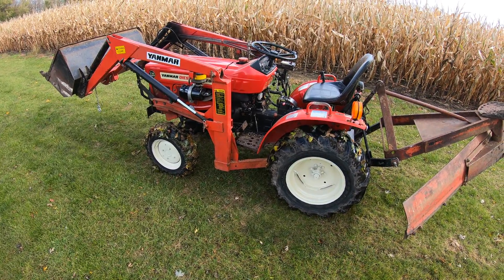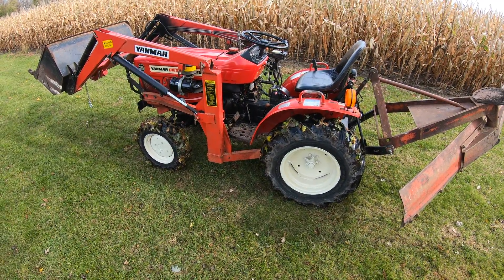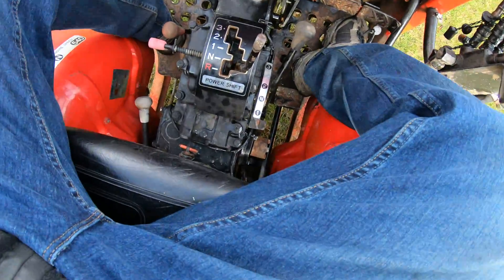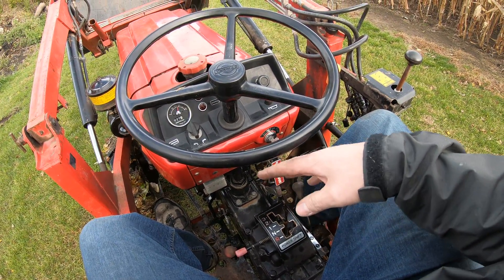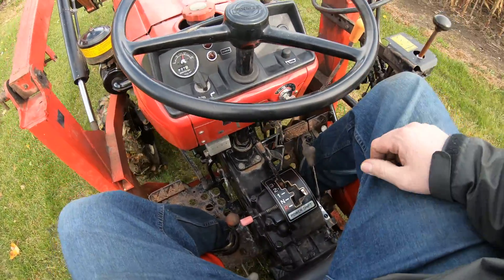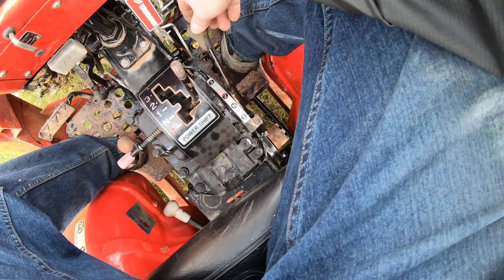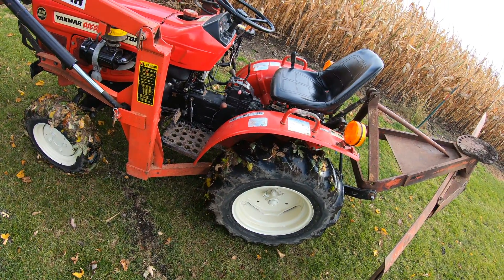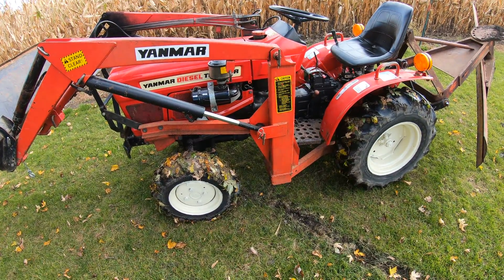How the Yanmar Power Shift Transmission Works in Tractors